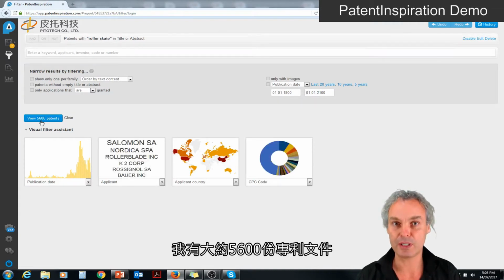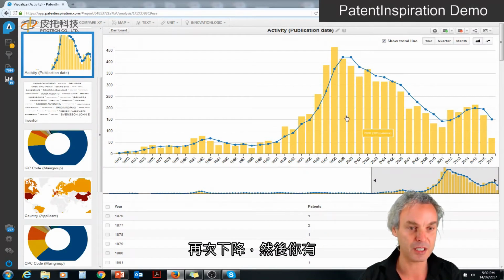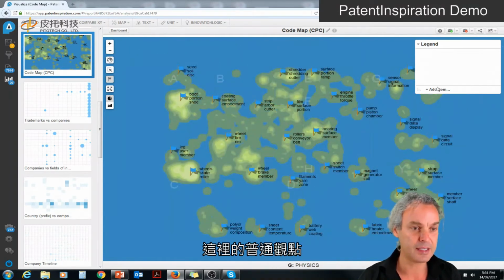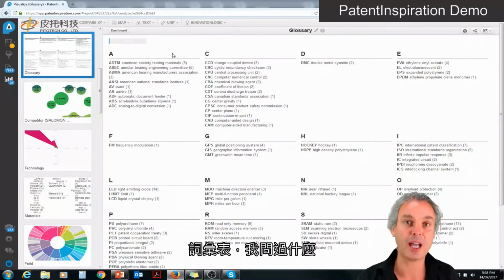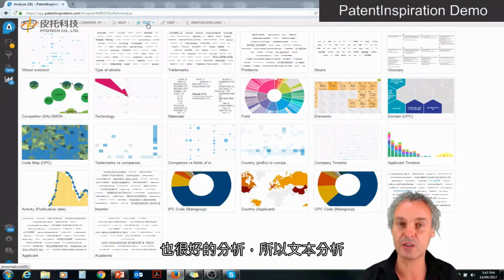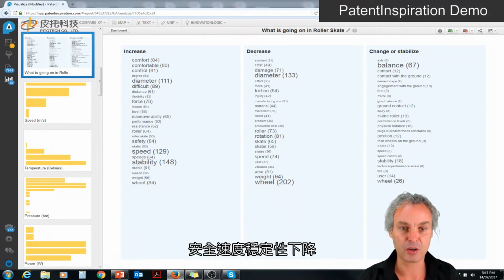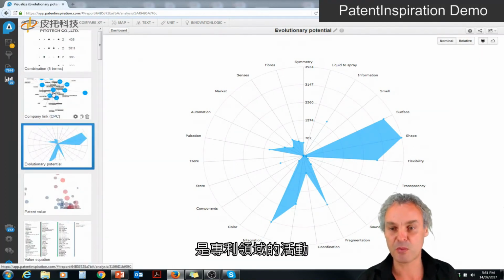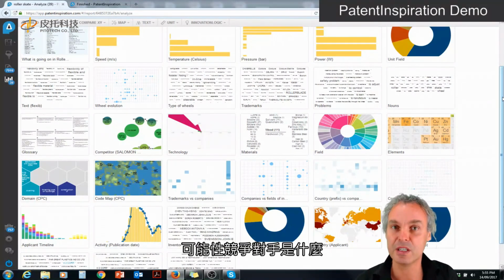PatentInspiration案例展示：溜冰鞋